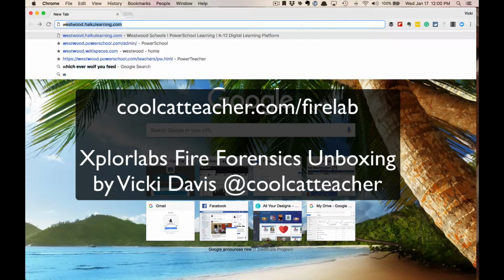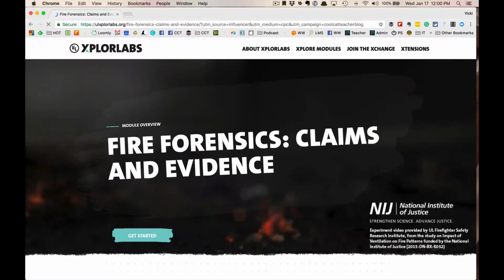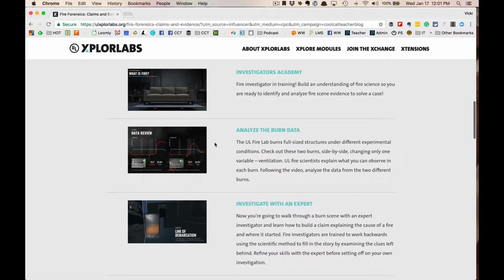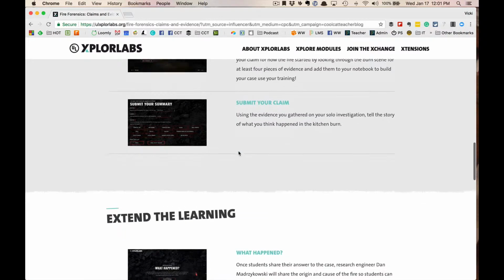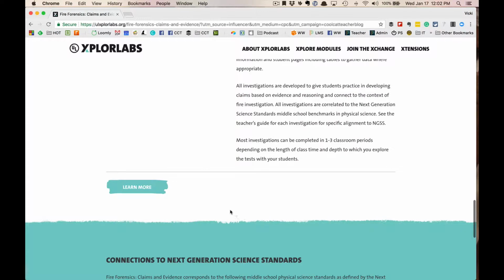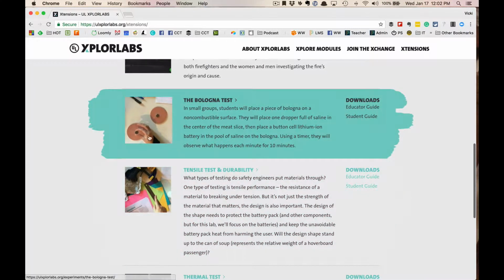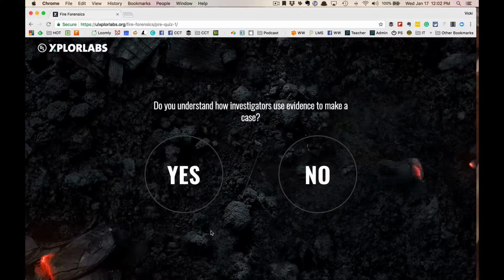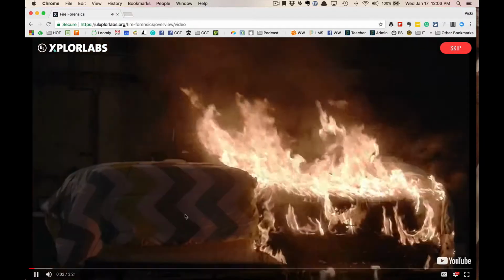FREE XPLORLABS Fire Forensics Middle School STEM Unit Unboxing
UL Xplorlabs has made a middle school science unit to teach science, align with NextGen Science standards and make the world a safer place.
In this video, I unbox the Fire Forensics Module from UL XPLORLABS to help teachers get started and understand what students can learn with this module.
This episode is sponsored as part of a sponsored Blog post I am writing for this company on my Blog at coolcatteacher.com.